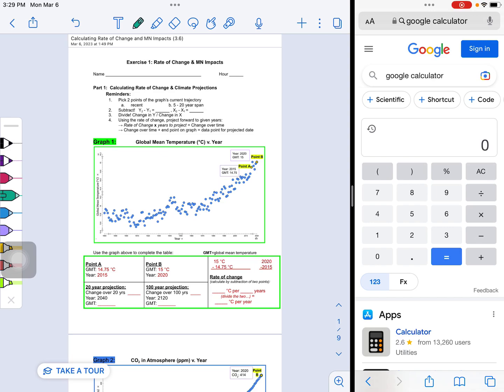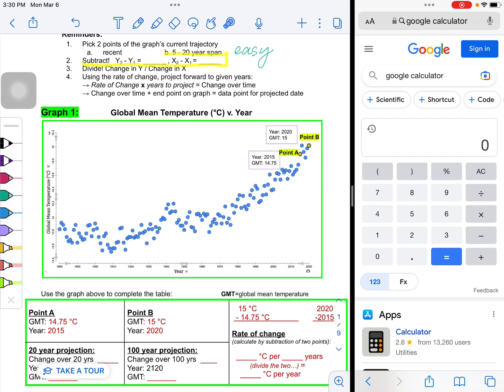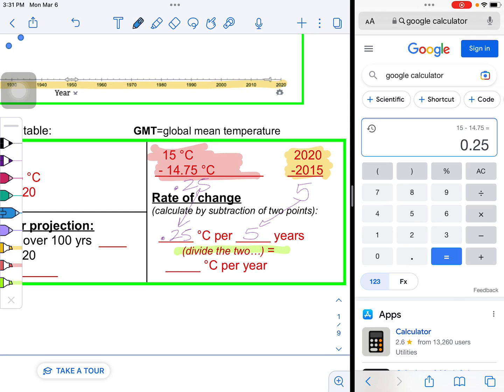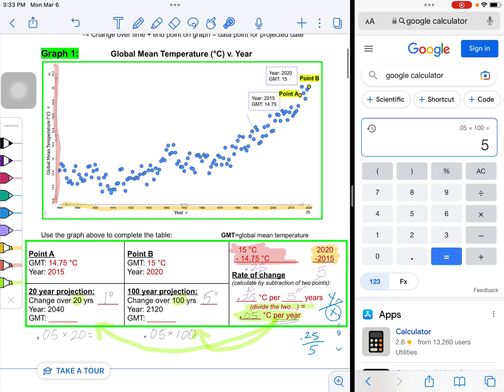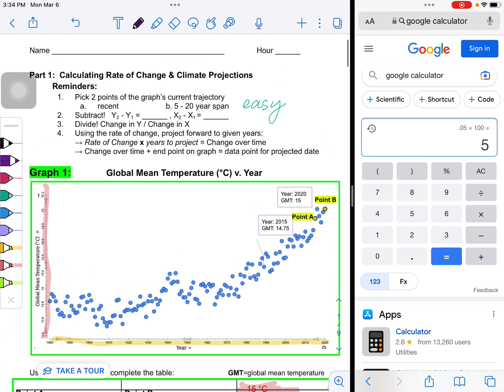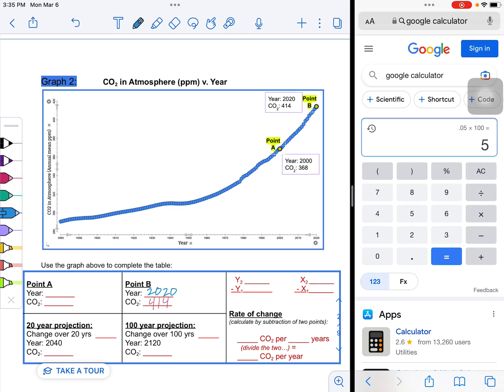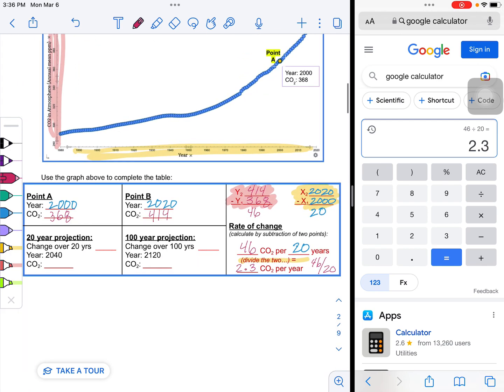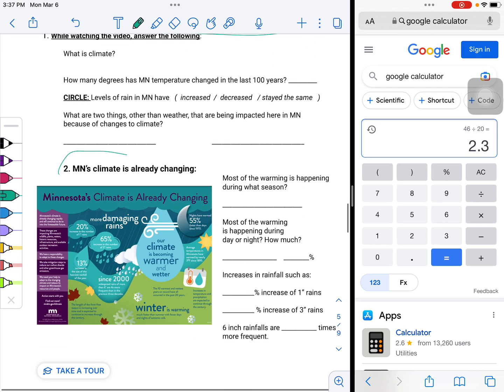Rate of Change Practice (3.6)